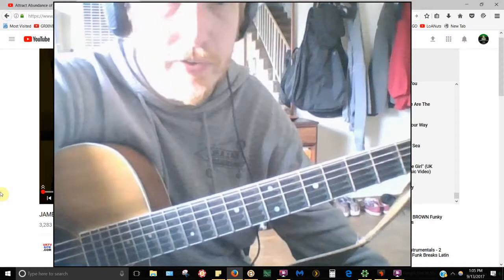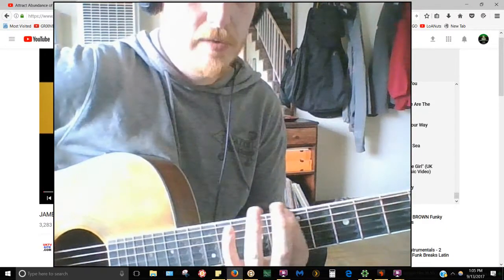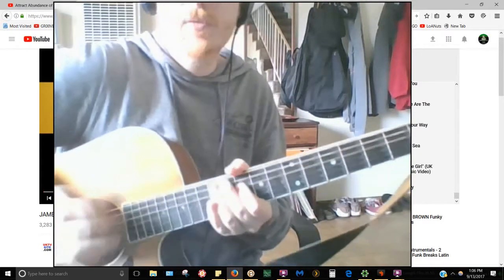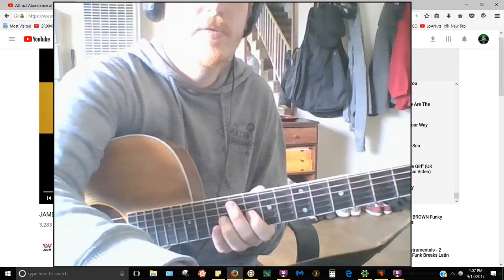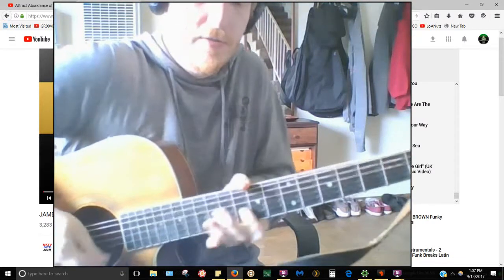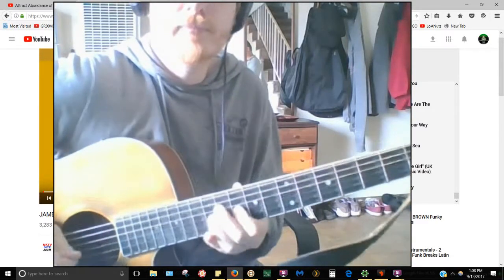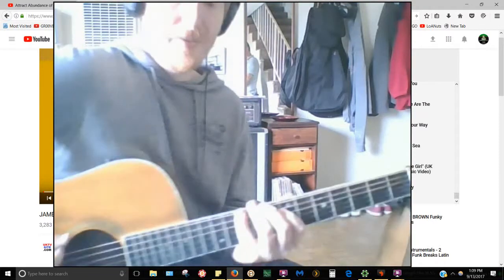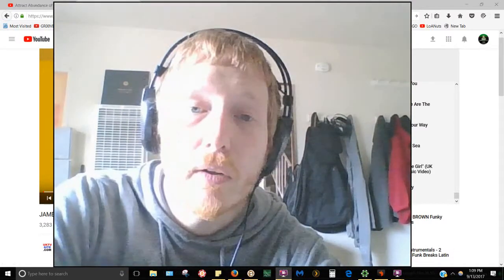After You Do It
James Brown band